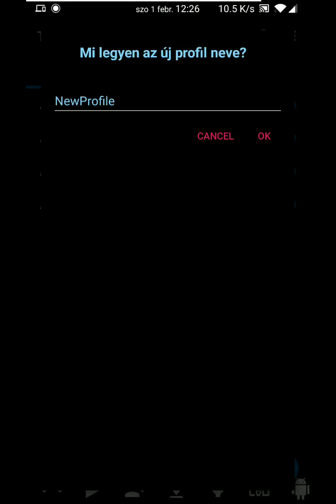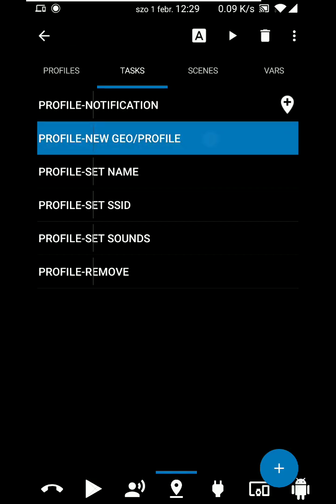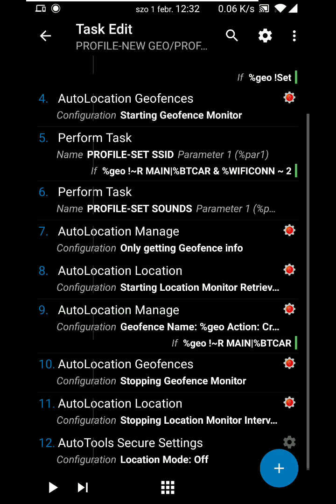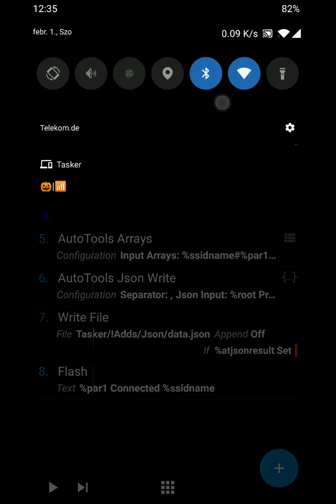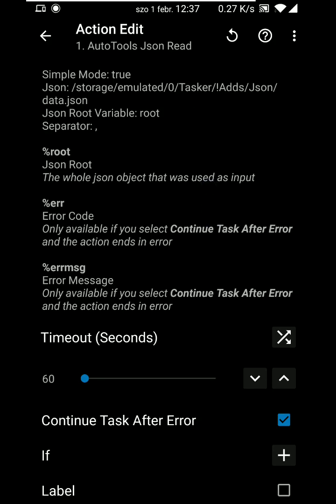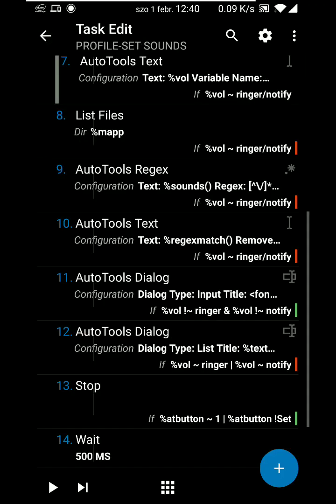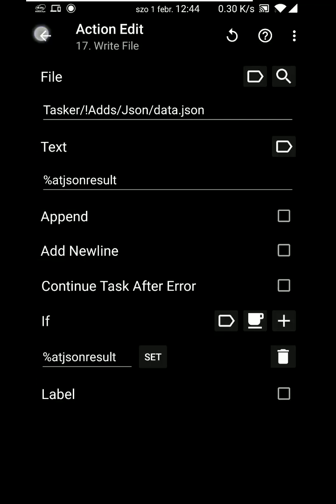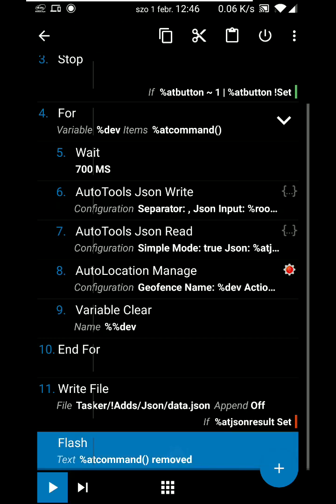HOW TO[PROJECT1]TASKER/AUTOAPPS-Set All YOUR PROFILES (work/home/main)IN A JSON FILE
Step1

Base Set up [project 1] to my automatization.

Set all your profiles (home/work/GrandMa)
in 1 Project,and store the values in  a json array on your sd

As base i would set

-Main{name as main}
 this will be always active if u are not in a Geofence or wifi location,
  and
-Car Profile {same as BtCar Devicename}

Set "profile" name
Set to profile :
-Local Ringtones/Volume
-Matching SSID
-Geofence Location